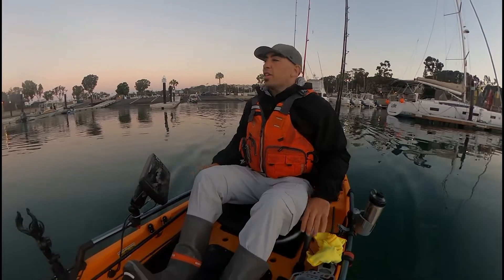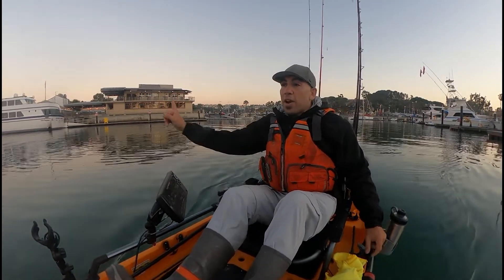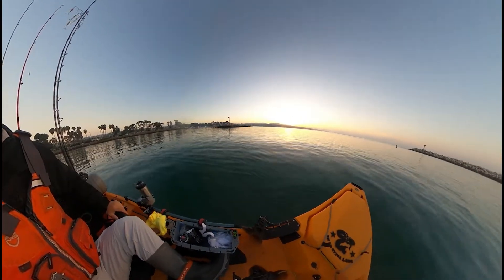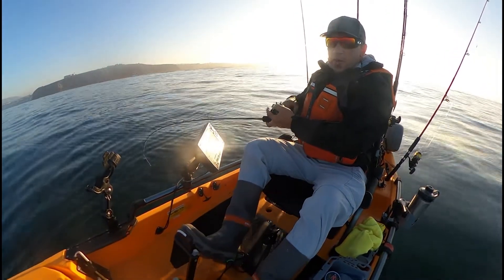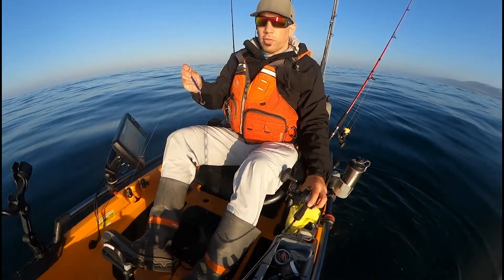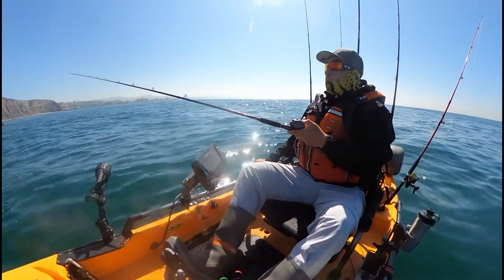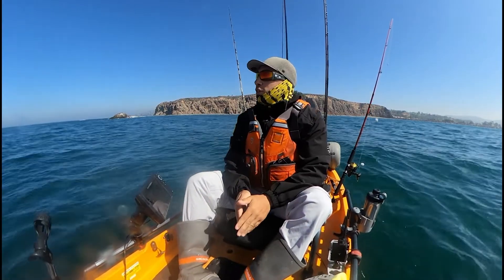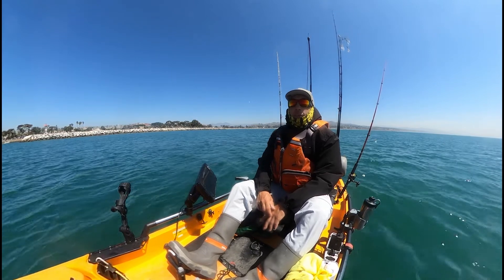dana point kayak fishing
This week I went up the coast to Dana Point for some kayak fishing. I'll discuss different launch spots, the current, the water temperature (crazy!) and why I used the rod I did for the day. Ask your questions in the comments and I'll answer them!

One step closer in the long pursuit of someday becoming a black belt in fishing.

As always, leave your questions and comments in below and we'll do our best to answer everyone.

Set a reminder for our LIVE with Muto show every Thursday night at 7 PM Pacific time. Type "OSS" in the chat to let us know you're there!